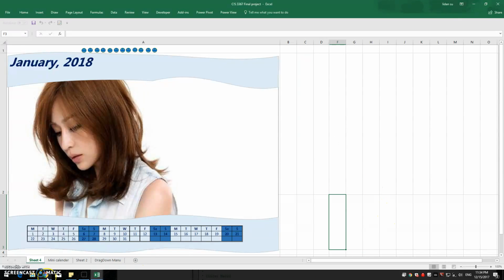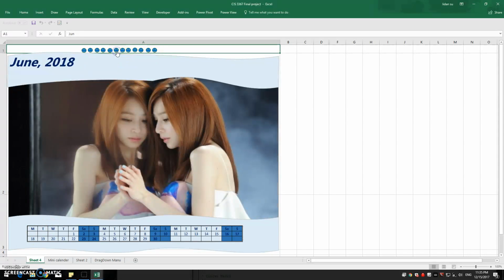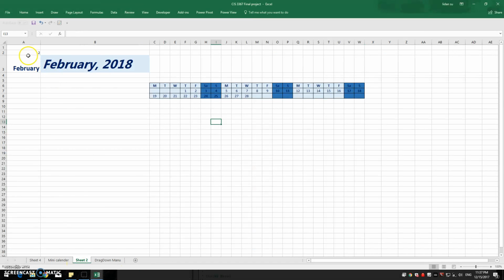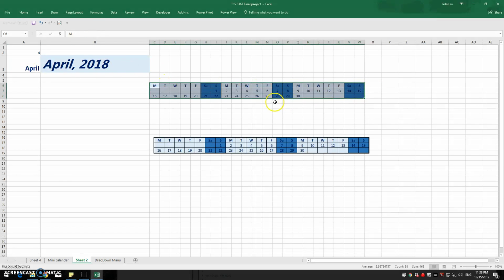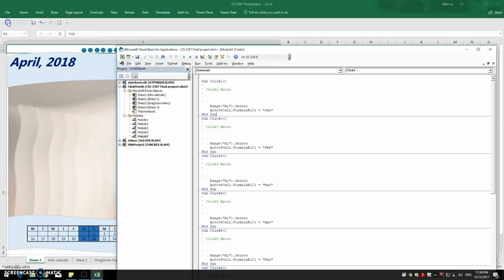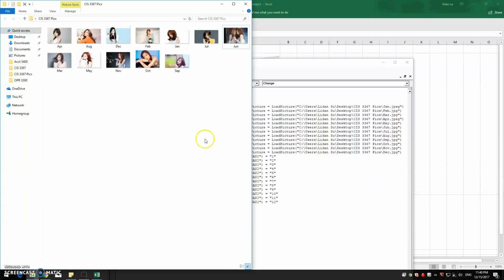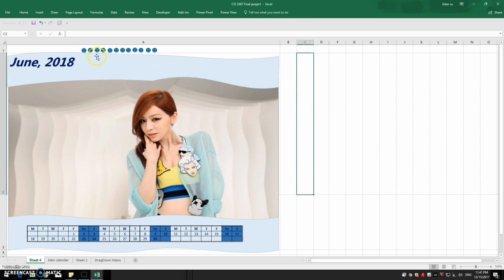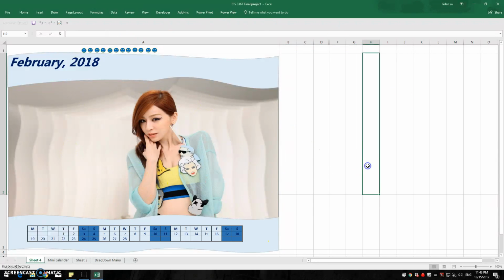CIS 3367 Final Project - 2018 Calendar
In this Video, I am using VBA, Macro, Index function, Excel camera, and Data Validation to generate a 2018 Picture Calendar in excel.